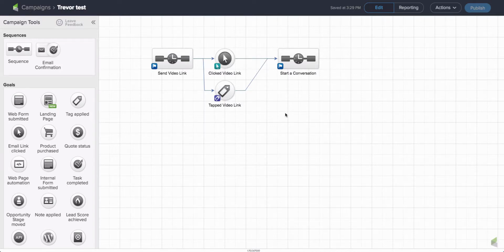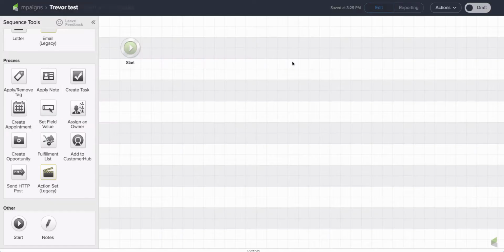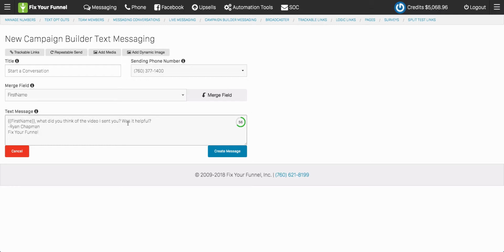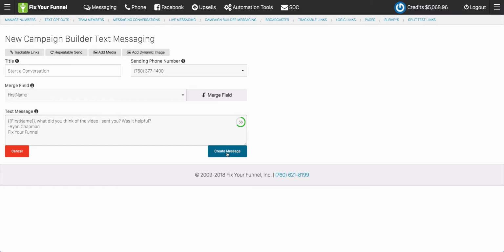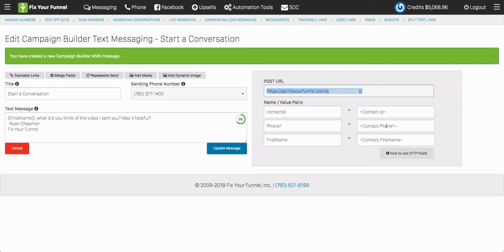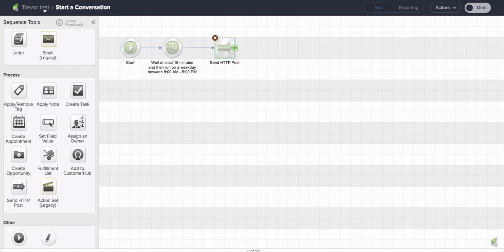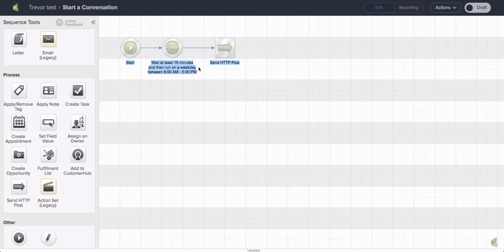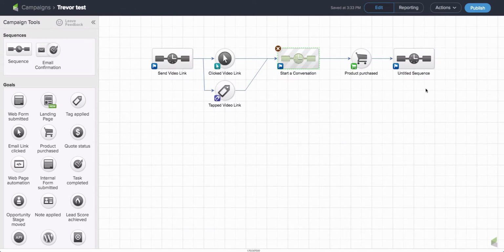How to Use Campaign Builder Messaging to Start Conversations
In this video, Ryan goes over how to use Campaign Builder Messaging with FixYourFunnel to send out an open-ended question. This will lead to conversations with your contacts who should have bought, but didn't, allowing you to learn why they didn't buy and see how you can improve.